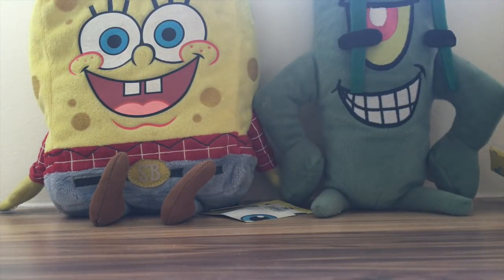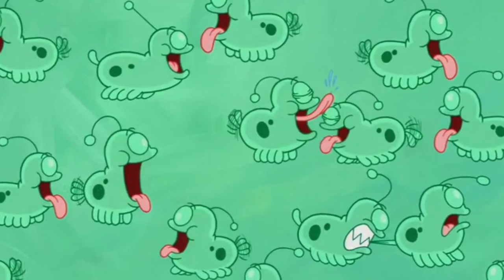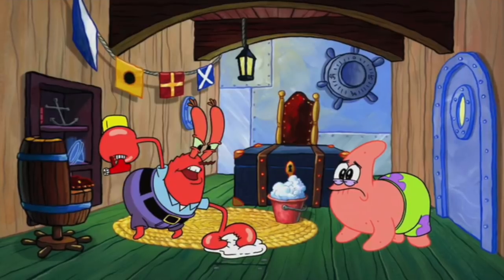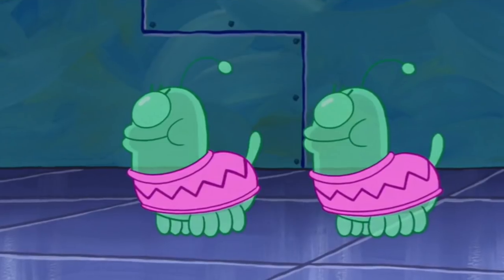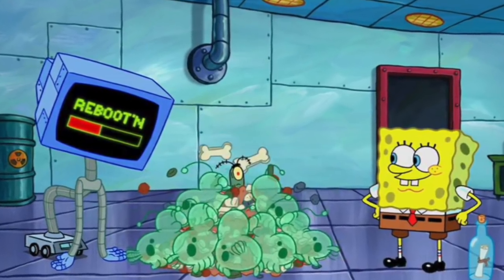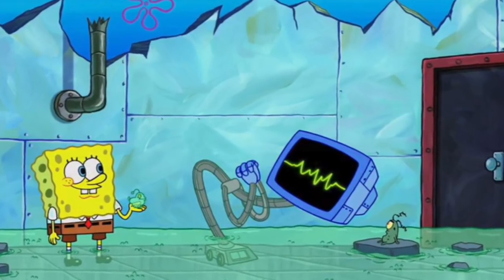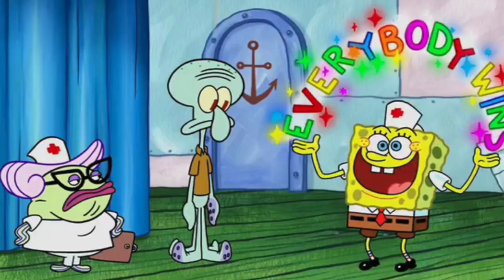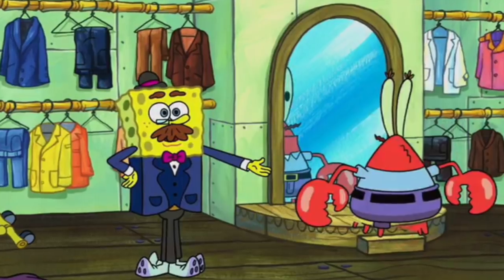SpongeBob Episode 217 Spot Returns & The Check-Up Review Video!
Season 11 is here! Yup, the more SpongeBobs, the merrier! We've got another awesome SpongeBob-Plankton adventure with everyone's favorite pet amoeba. It's time to train Spot's amoeba puppies into Krabby Patty formula-stealing machines! Oh, and who knew Mr Krabs was so fearful of medical check-ups. It's up to SpongeBob and Squidward to perform the check up on Mr Krabs or the Krusty Krab will be shut down. So much to discuss, so little time! Enjoy!

"Spot Returns" Rating: 4/5 (Who doesn't love pet amoebas?)
"The Check-Up" Rating: 4/5 (Something's up...Squidward actually seems to care deeply about his job!)